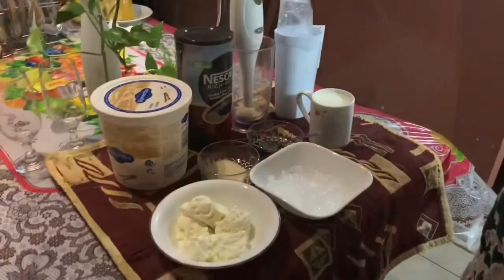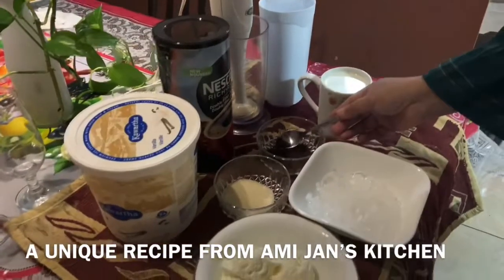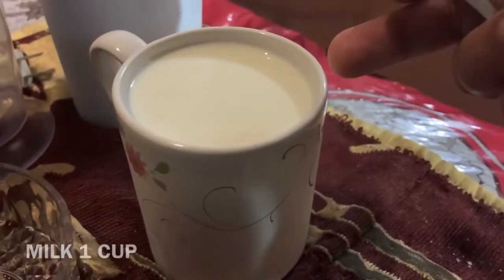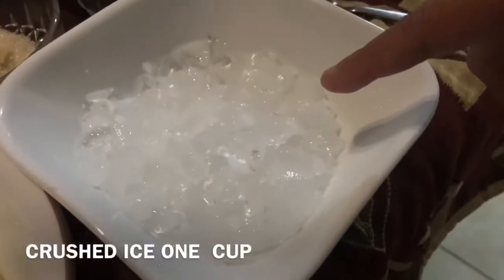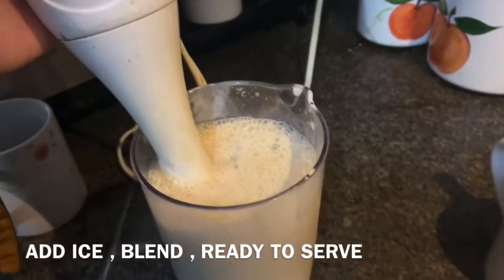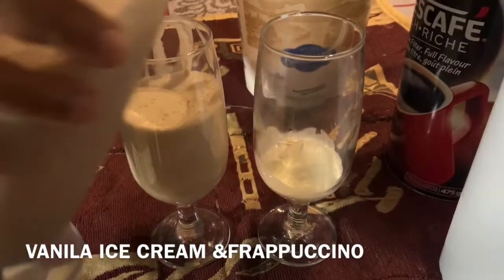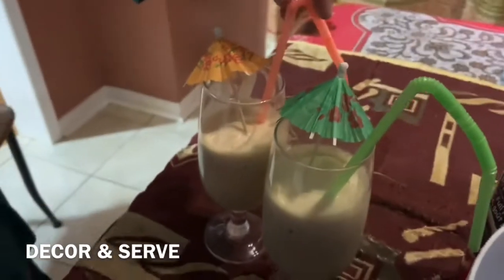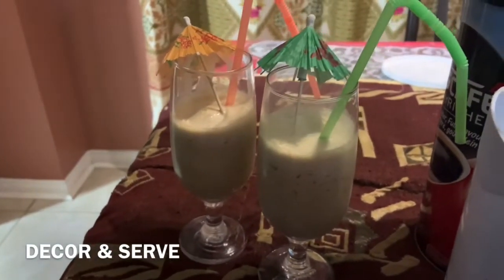Homemade Vanilla Frappuccino by Ami JAAN’S kitchen ma sha Allah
Ami jaan’ s kitchen Party  time
Ingredients:
Instant coffee        One tablespoon
Organic sugar        1 tablespoon
vanilla ice cream.   Six scoops
Crushed ice.            One cup
Full cream milk.      One cup or you like
Blender or hand blender or beater

Recipe :

Add coffee ,sugar and milk and beat till fluffy.
Add rest of the milk and beat for two minutes then add ice cream beat it again then add crushed ice and beat till foam is at the top .
Add one scoop of ice cream and then pour Frappuccino .
It’s ready to serve.Decore and serve.
Preparation time five minutes